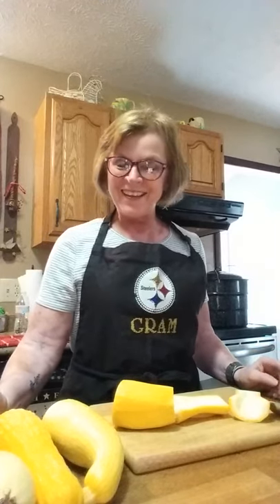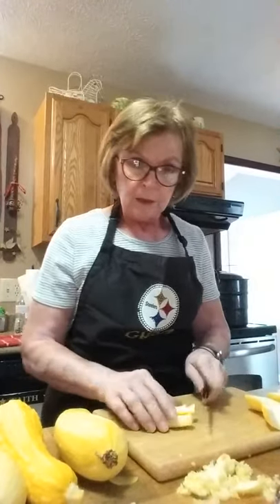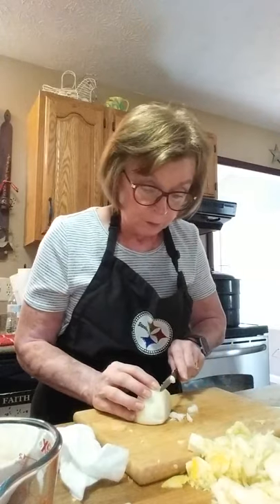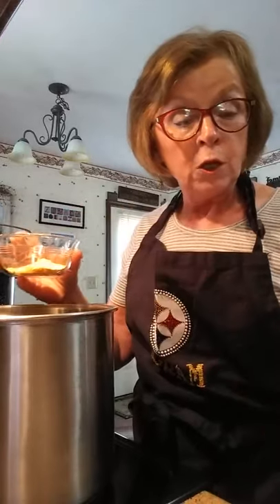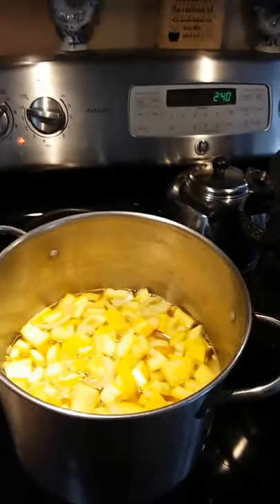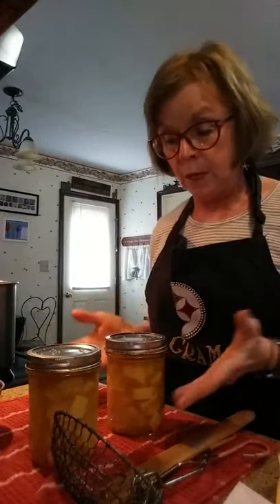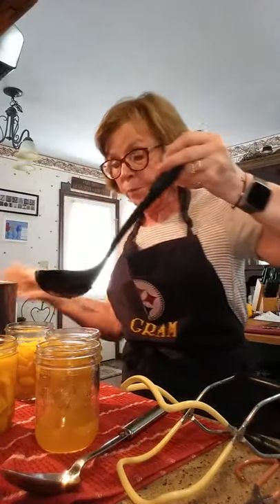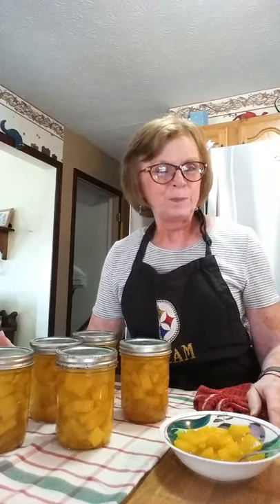Canning Squash Pickles 101 with Pat #9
Squash and onions pickled